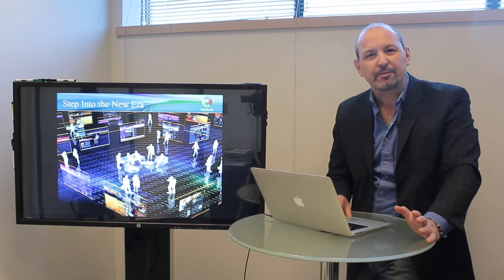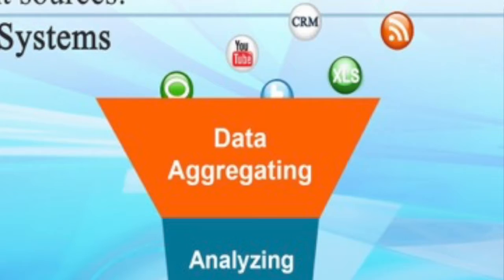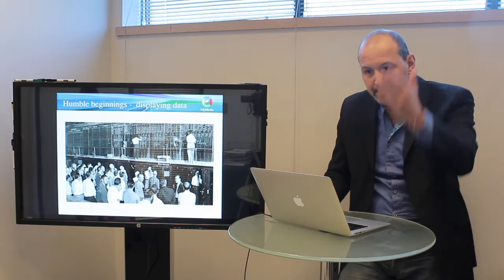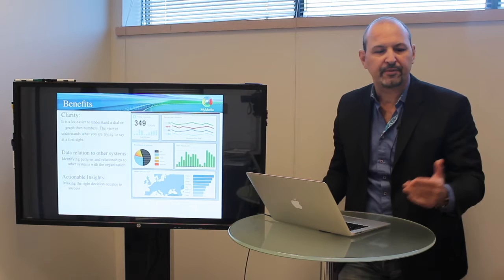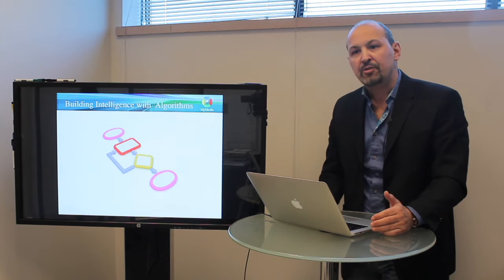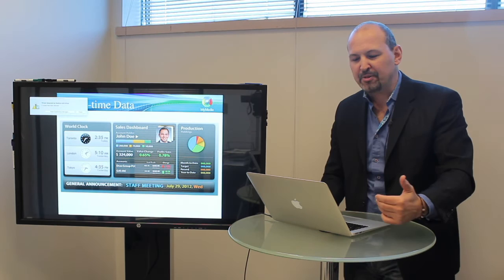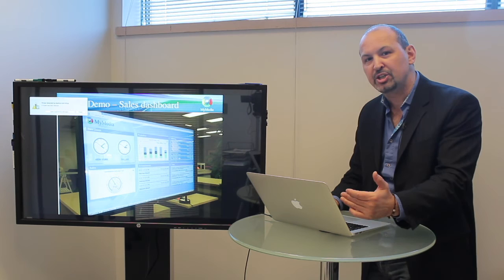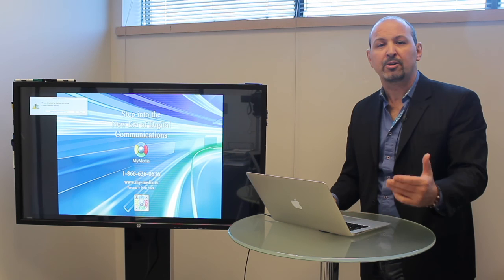Data Visualization: The Why/How, History and Business Intelligence ( BI)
Step into any busy office environment today and what do you see? People looking at multiple screens, from different computers and angles, scrambling to get their work done. It’s become the norm to use a desktop computer, a laptop and a smart phone, not to mention the different applications available on each medium, as necessary tools for job productivity. The consequences result in time-consuming searching and gathering of information because we don’t know where to look first.

This is where Data Visualization comes in. Take the old time adage “A picture paints a thousand words” and add a little high tech savvy to it. The “picture” is now a “dashboard” and the “words” are “real-time data.”  Through the use of images, charts, and video clips, you can now see INSTANTLY the information you need – all on one screen, right in front of your eyes. This means wasting less time, experiencing less frustration and easily increasing levels of productivity.

The concept is not new. In the early days, chalk and blackboards were used to display numbers to people in the same way that dashboards are used today. Henry Ford did it and so did members of the stock market. In fact, Ford used chalk to write down production levels on the floor so his dayshift workers could see it and be motivated into making more cars than the nightshift crew. You might think of this as a crude version of a Key Performance Indicator (KPI).

But there’s more to Data Visualization than this. A number can be just a number, or it can provide you with insight that adds value to the task at hand. This is called Business Intelligence and without it, your dashboard will be like a car you drove off the lot without air conditioning. Don’t do it! Take the time to design a product that will give the most meaning (and comfort!) to all your workers.

This may be easier said than done. It’s not easy creating a dashboard if you have multiple sources of information at your disposal. We can help you. Give us a call and we can direct you to the right resource, whether it be a website, digital support specialist or manual.

Click the video below to view John Liberatore’s discussion about the evolution of Data Visualization and his first-hand experiences creating a dashboard for his clients.

Do you have any challenges with Data Visualization you’d love to share?